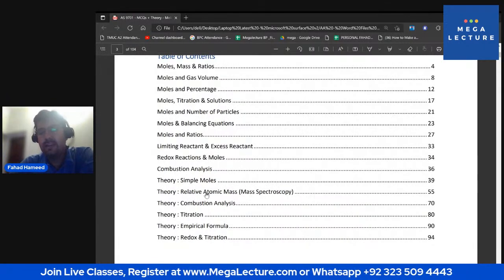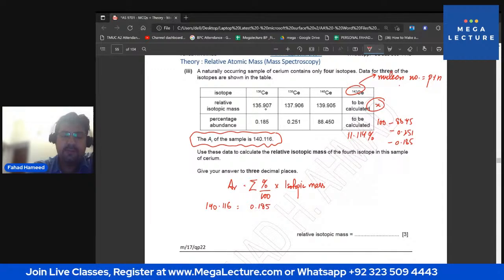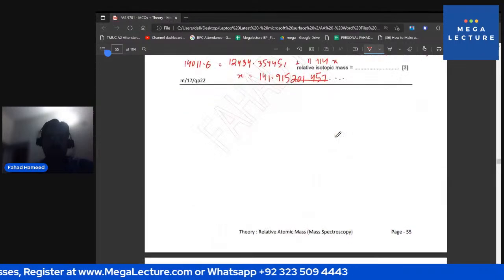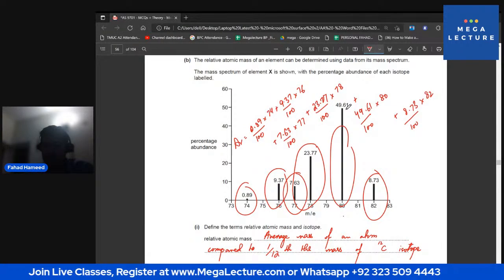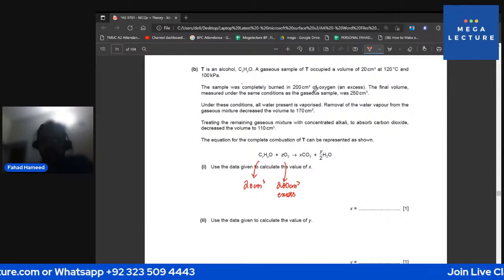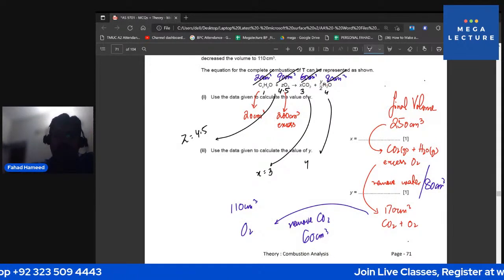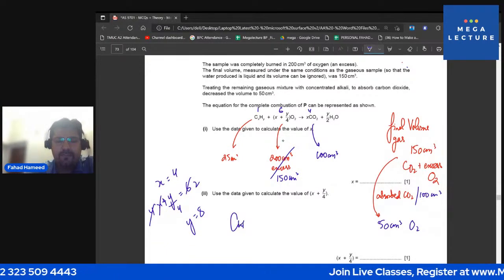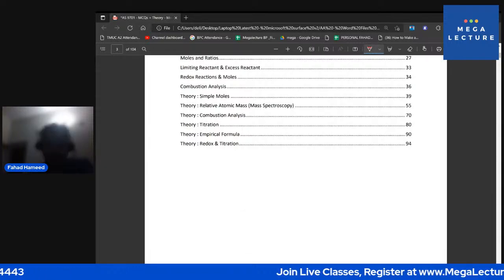AS Chem Revision Part 1 | Moles | Combustion Analysis | Relative Atomic Mass